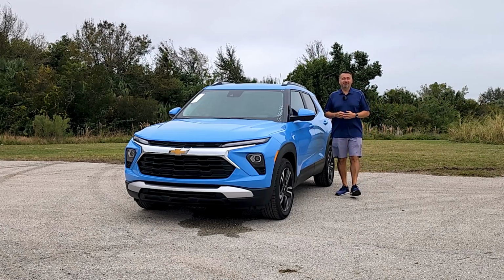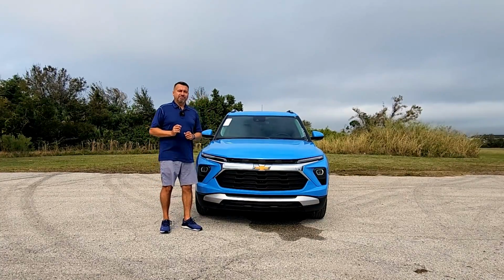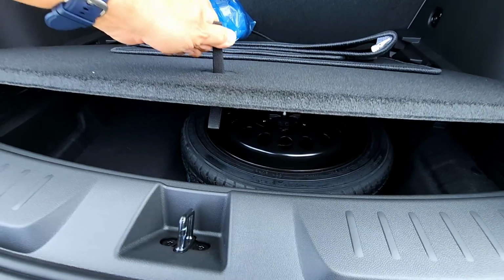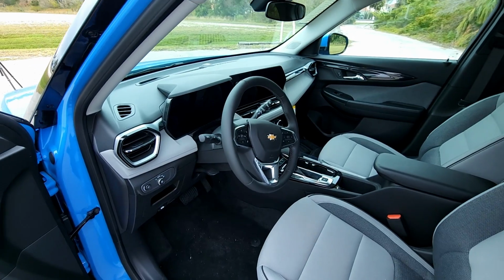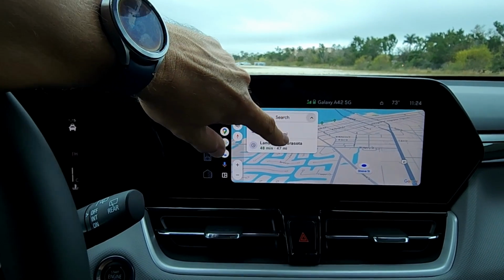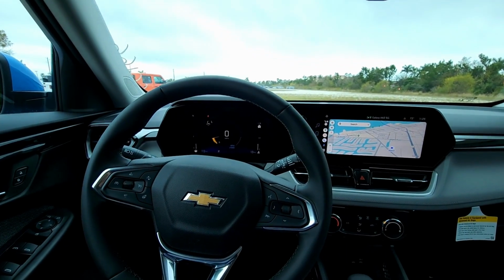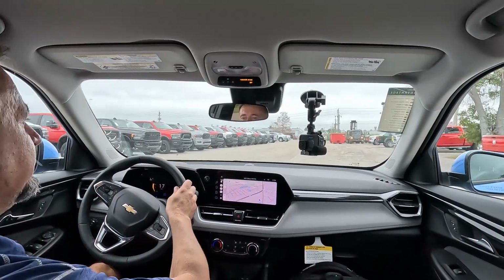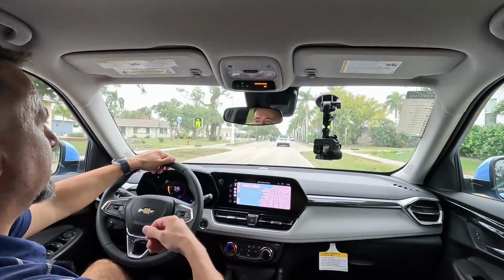Is The 2024 Chevrolet Trailblazer Lt The Ultimate Budget-friendly Suv? Review and drive.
Is the 2024 Chevrolet Trailblazer LT the best affordable SUV?
In today's video I am checking out his brand new 2024 Chevrolet Trailblazer LT. Huge thanks to Gettel Chevrolet for making this video possible.
The vehicle tested had the starting MSRP of                                            $24,300.00
LT Cold weather package                                                                             $595.00
-Driver and Front passenger heated seats
-Heated wrapped Steering Wheel
-Wrapped Shift Knob
Wheels, 18" High Gloss Black                                                                    $495.00
Adaptive Cruise Control                                                                              $495.00
Fountain Blue                                                                                                $395.00
Ecotec   1.3L Turbo Engine                                                                         $395.00
Driver Confidence Package                                                                        $395.00
- Lane Change Alert With Side Blind Zone Alert

Total Vehicle Price                                                                                     $28,365.00

0:00  Intro
0:32  B Roll
1:20 Front Design and features
2:41 Engine Specs
3:32 Side View
4:38  Rear Design
4:56 Cargo room
5:24 Rear Seat area and Roominess
6:52 Front seat area
7:55 Technology and Infotainment
12:11 Pricing
14:59 Test Drive